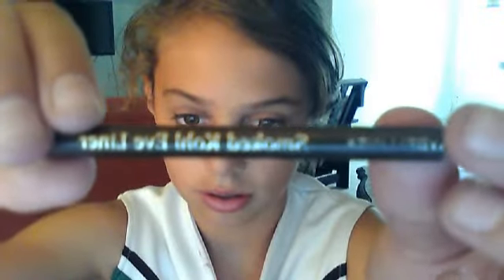gigithebomb's webcam video July 26, 2011 10:12 AM